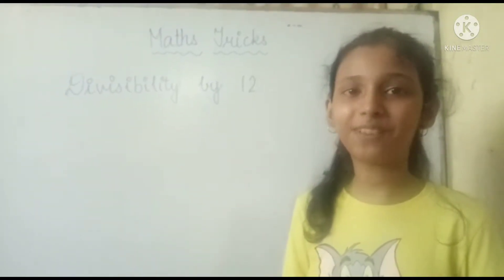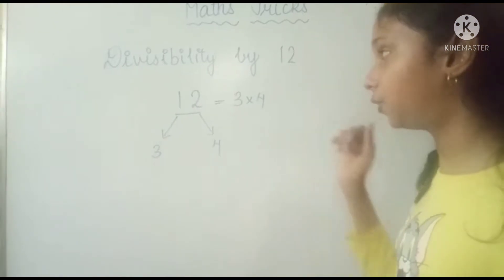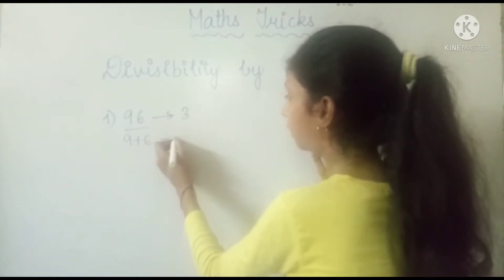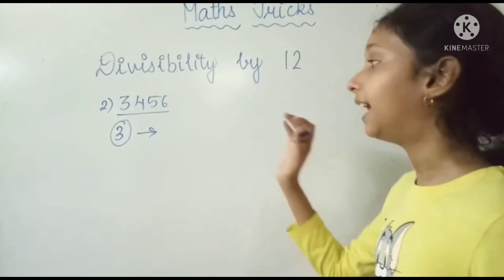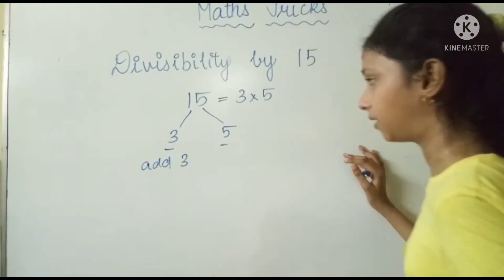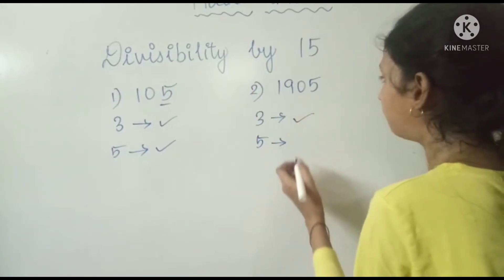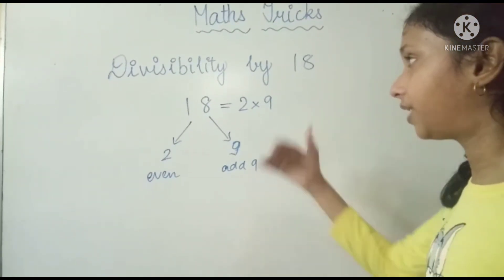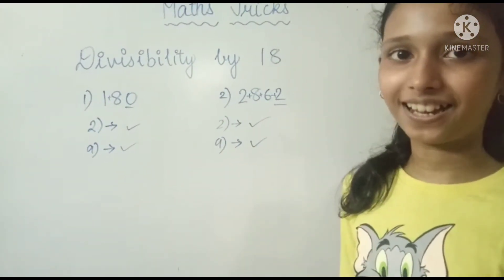Divisibility Test Of 12 , 15 , 18 | Drishti Kandu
In this video we will be learning about divisibility test of 12 , 15 and 18.